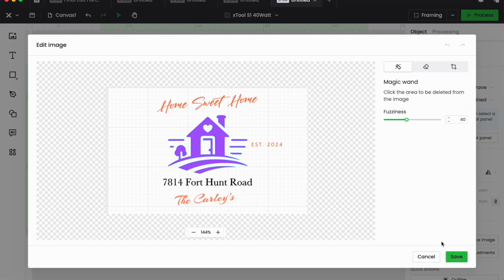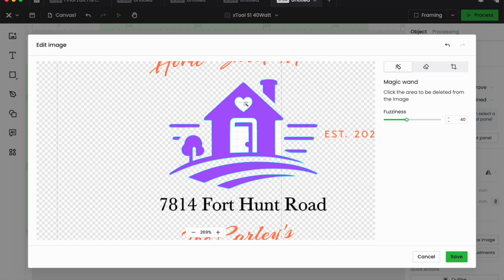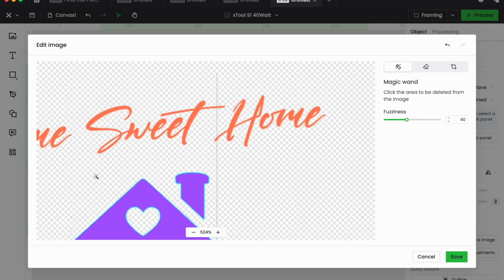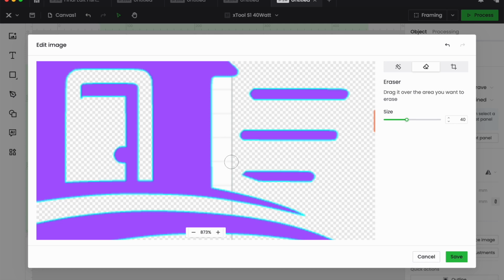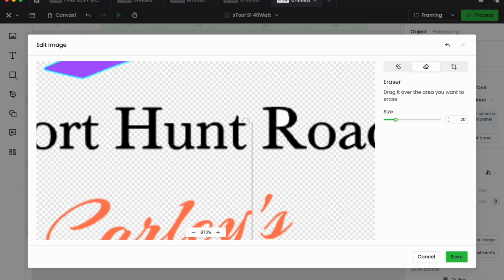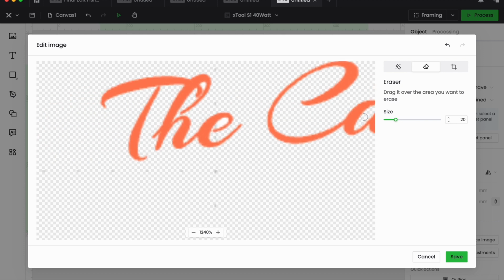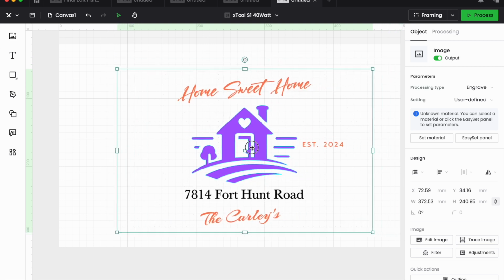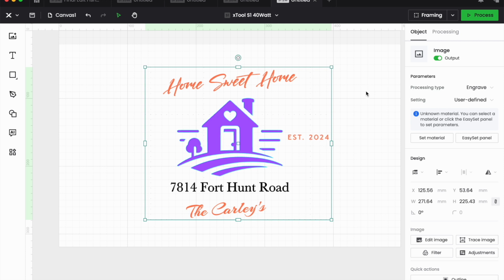How to we delete back grounds on PNG's that show in XCS xTool Creative Space Software.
Here is a quick answer to a followers question about deleting backgrounds on PNG's that show in XCS software.